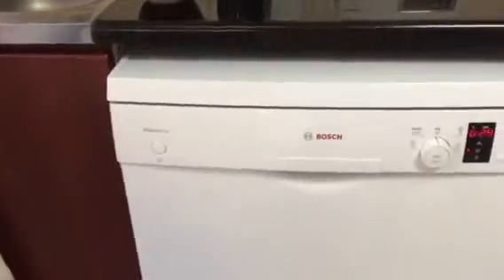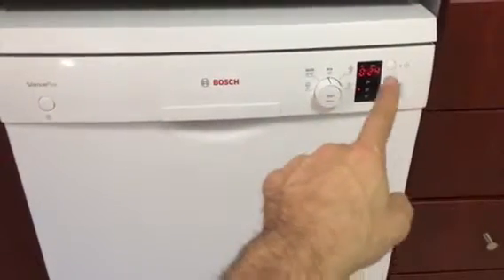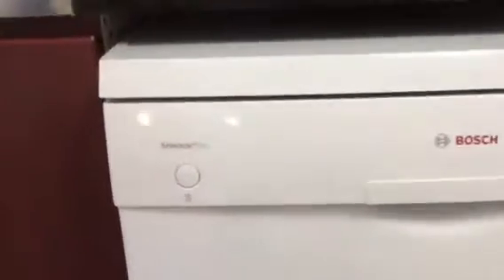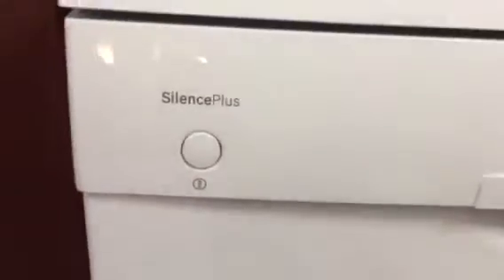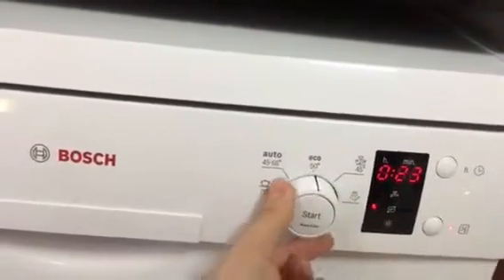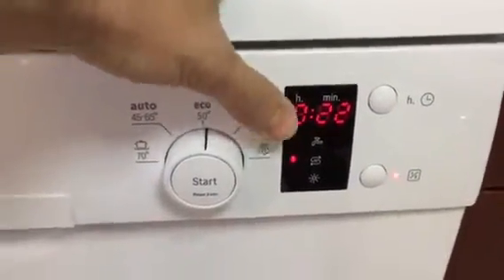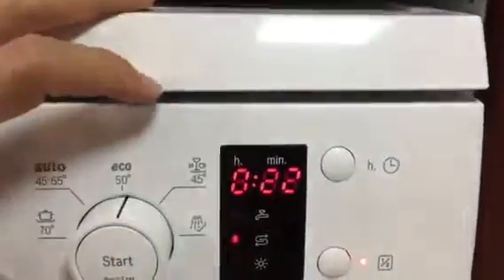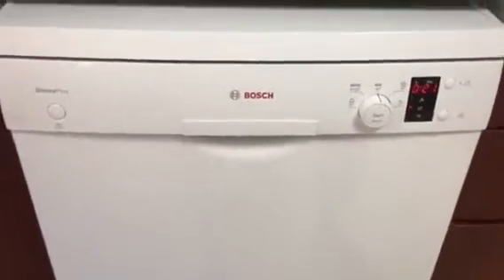Bosch dishwasher UX review